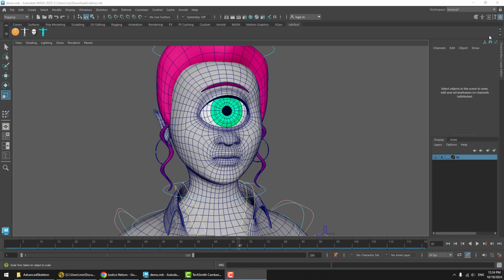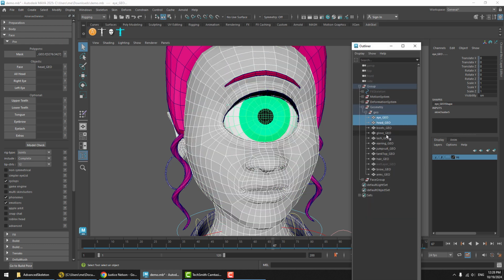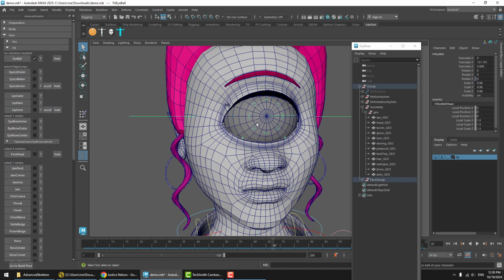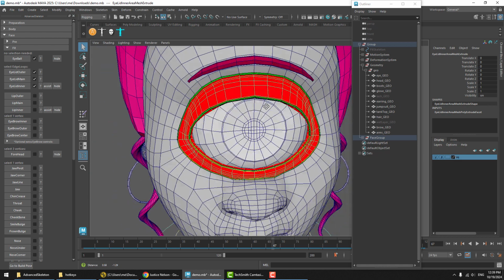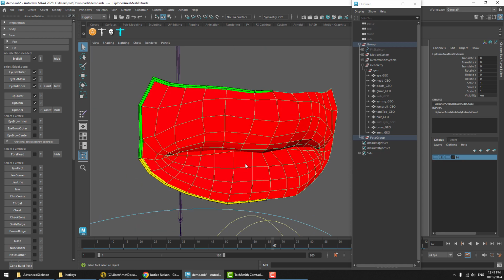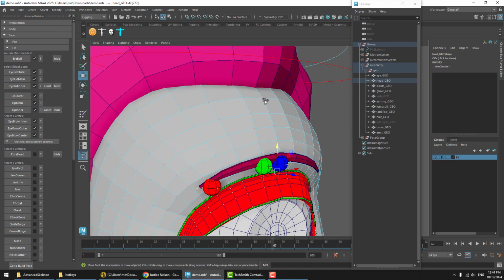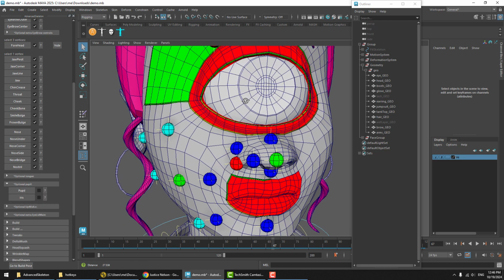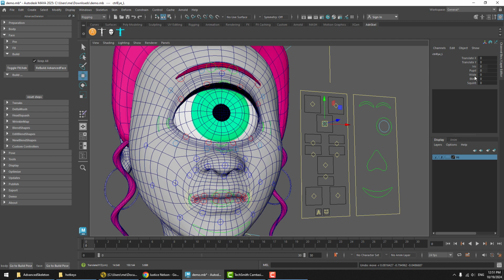Cyclops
model & rig by Justice Nelson